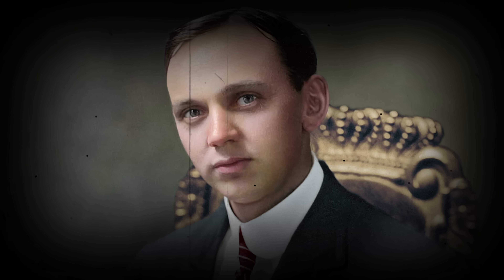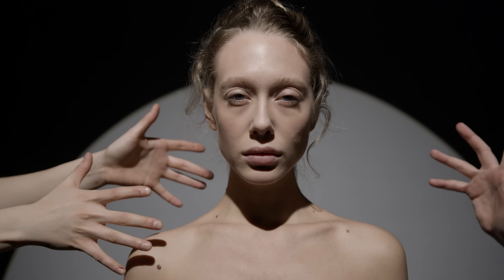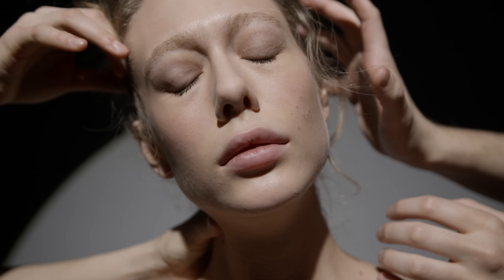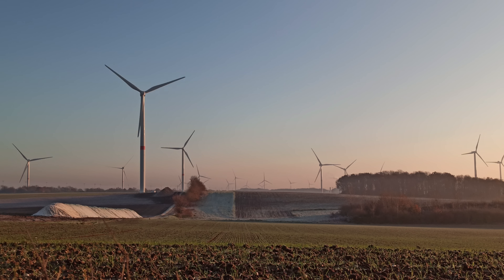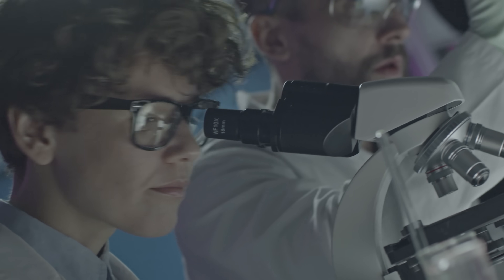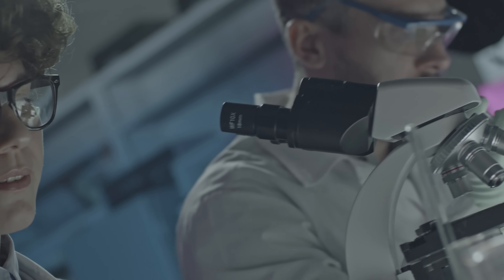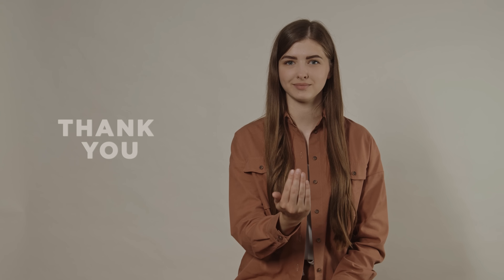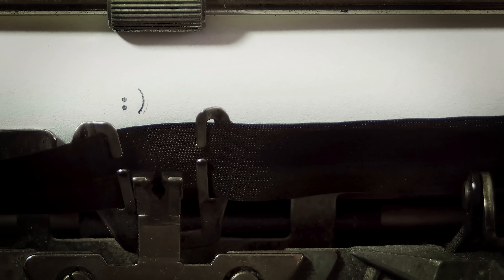Edgar Cayce's Astonishing 2024 Predictions: A Year of Awakening and Transformation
Dive into the profound world of Edgar Cayce, the "Sleeping Prophet," as we explore his riveting predictions for the year 2024. This enlightening video delves into Cayce's visions of a global awakening, groundbreaking discoveries, and transformative shifts in humanity's approach to life, technology, and the environment.

🌟 What to Expect:

Awakening of Global Consciousness: Understand how 2024 is marked as a pivotal year for a collective shift in human awareness and understanding.
Ancient Civilizations Revealed: Discover the potential emergence of long-lost civilizations and their advanced technologies that could reshape our current world.
Climate Change and Innovative Responses: Learn about the predicted climatic shifts and how communities worldwide might respond with groundbreaking solutions.
Spirituality Meets Medicine: Explore the anticipated integration of spiritual practices with medical advancements, ushering in a new era of holistic health.
New Paths to Peace: Uncover Cayce's visions of conflict resolution and the rise of new, spiritually guided leadership in troubled regions.
Energy Revolution: Get insights into the expected discoveries of sustainable and clean energy sources that blend ancient wisdom with modern technology.
Technology and Spirituality Balance: Reflect on the importance of balancing technological progress with spiritual and ethical considerations.
Human Responsibility and Connection: Embrace the message of hope and responsibility as we navigate the challenges and opportunities of this transformative year.
Join us on this journey through Edgar Cayce's intriguing 2024 predictions, where we uncover the potential for growth, development, and a harmonious path forward for humanity. This is more than just a look into the future; it's an invitation to be part of a collective evolution towards a better, more enlightened world. 🌍✨

TIMESTAMPS

0:00 - Introduction
0:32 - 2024 as a Time of Awakening
1:19 - Discovery of Ancient Civilizations and Technologies
2:11 - Global Climate Shifts and Community Responses
2:57 - Spiritual and Medical Advancement
3:43 - Conflict Resolution and New Leadership
4:28 - Discovery of New Energy Sources
5:07 - Balancing Spiritual Awakening with Technological Progress
5:43 - Conclusion Emphasizing Human Responsibility and Connection